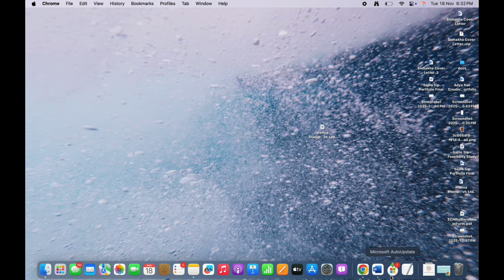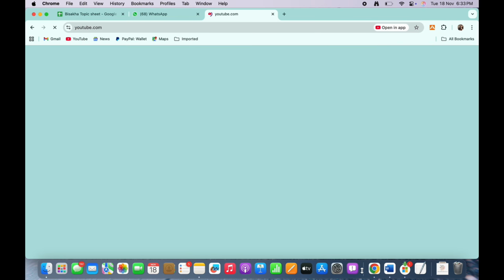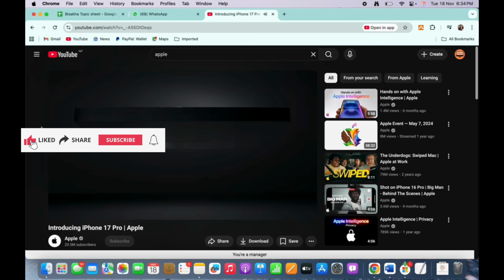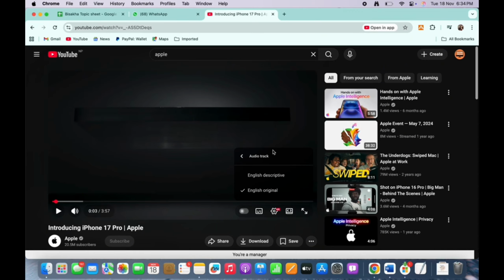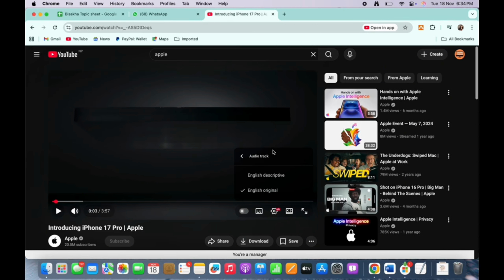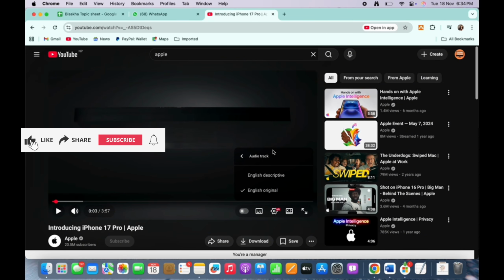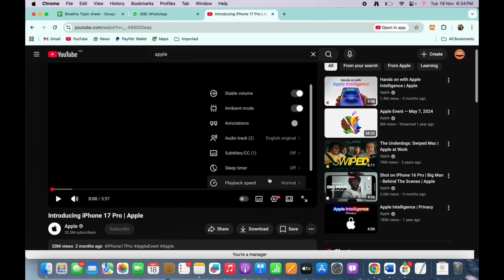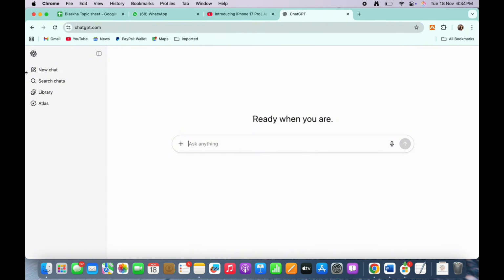How To Turn Off Auto Dubbing On YouTube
Tired of YouTube automatically dubbing videos in different languages? 🎬❌ This 2025 step-by-step guide will show you exactly how to turn off auto dubbing on YouTube so you can enjoy videos in their original language without interruptions.

What You’ll Learn in This Video:
✅ How to disable YouTube auto-dubbing on desktop and mobile
✅ Adjust language settings for captions and audio
✅ Tips to personalize your YouTube viewing experience
✅ How to manage auto-translation and auto-caption features

Whether you prefer videos in their original language or just want to stop YouTube from switching voices automatically, this tutorial will help you take full control of your YouTube experience.

📌 Chapters:
⏱ 0:00 - Introduction
⏱ 0:08 - How To Turn Off Auto Dubbing On YouTube (Step by Step)